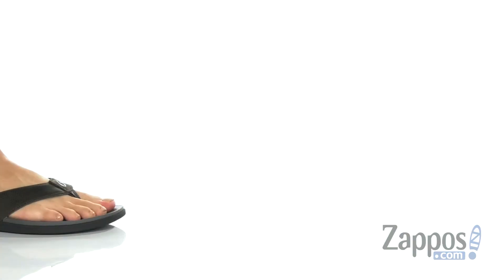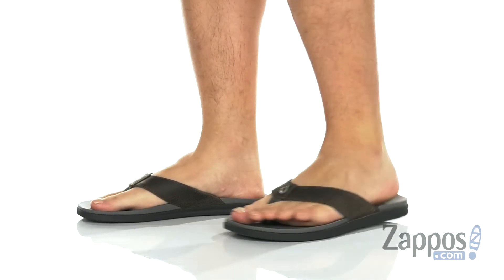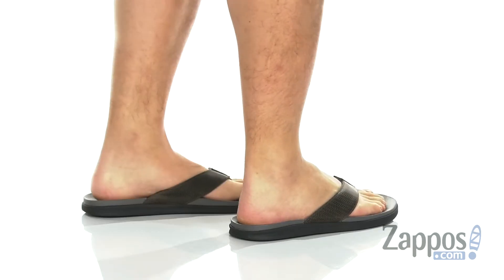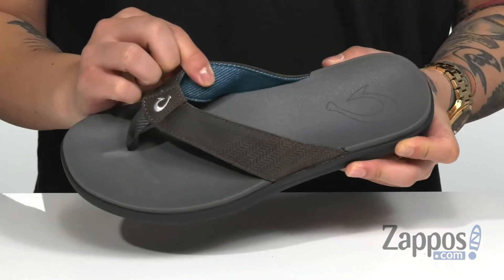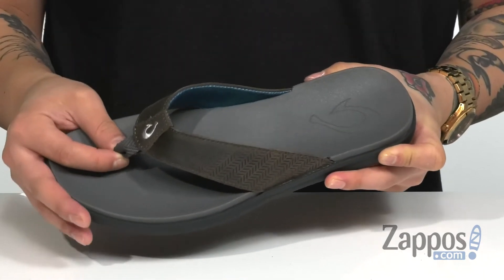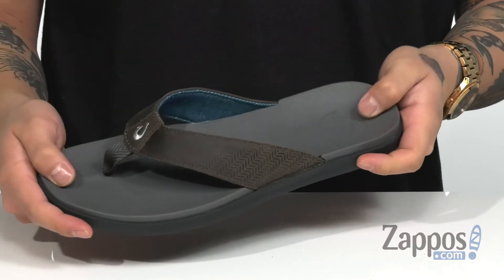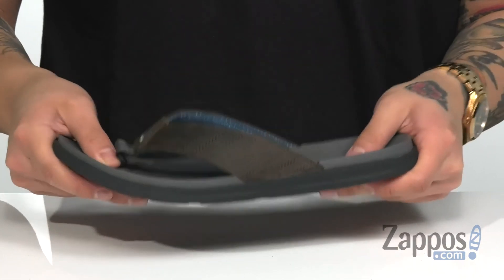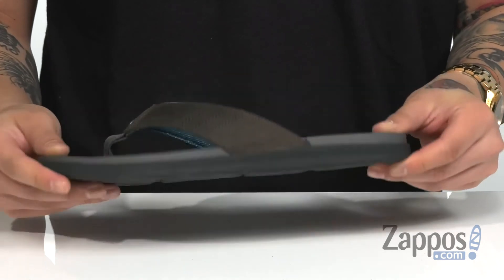OluKai Alania SKU: 9144333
Navigate yourself to new terrains with the OluKai&reg; Alania sandal.
Waxed, waterproof nubuck leather upper with embossed fade details.
Soft nylon toe post with strap logo.
Anatomically molded PU footbed with micro-texture traction and a supportive platform for sustained comfort over time.
Siped for enhanced traction on wet surfaces.
Non-marking rubber outsole with a pod design inspired by celestial navigation markers.
Imported.